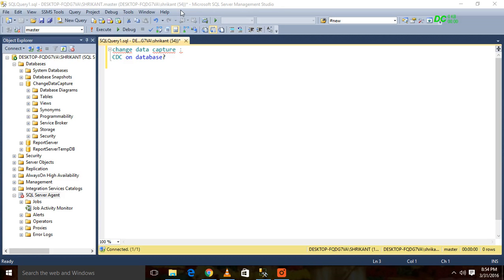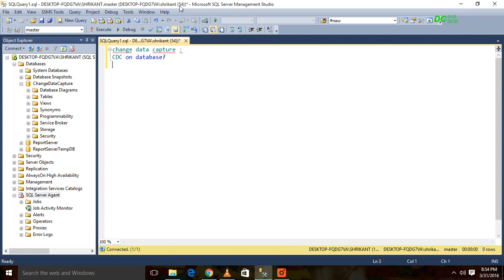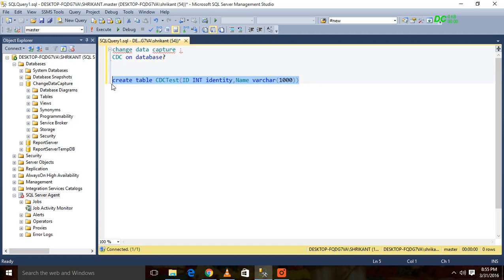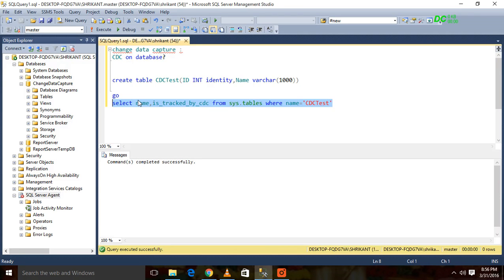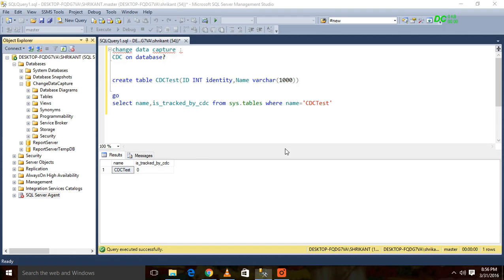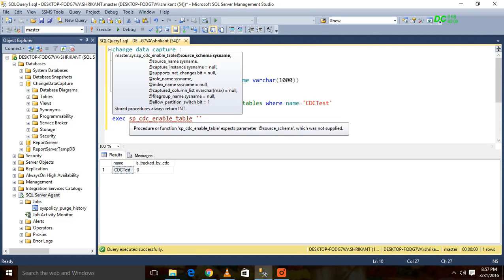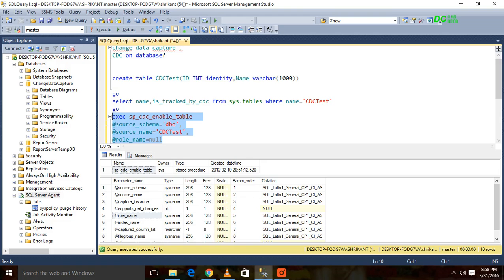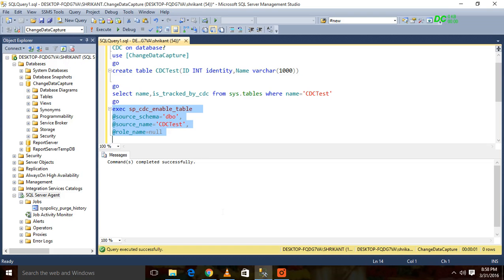About Change Data Capture -Part 2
Change data capture records insert, update, and delete activity that is applied to a SQL Server table. This makes the details of the changes available in an easily consumed relational format. Column information and the metadata that is required to apply the changes to a target environment is captured for the modified rows and stored in change tables that mirror the column structure of the tracked source tables. Table-valued functions are provided to allow systematic access to the change data by consumers.